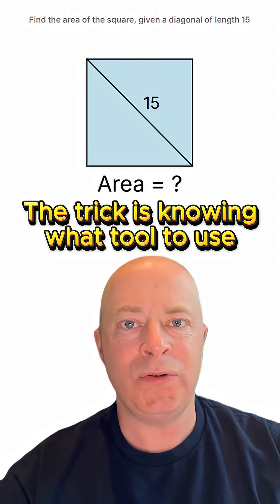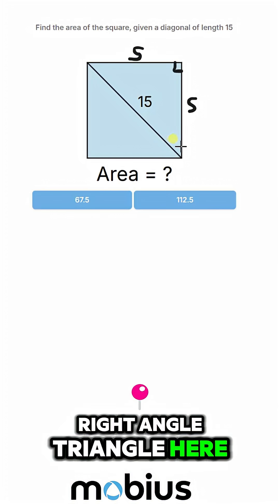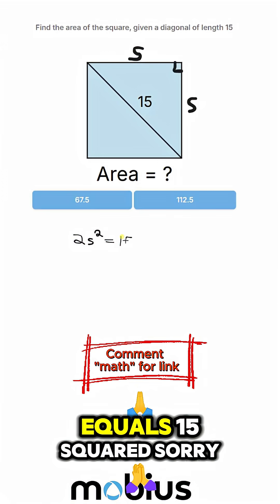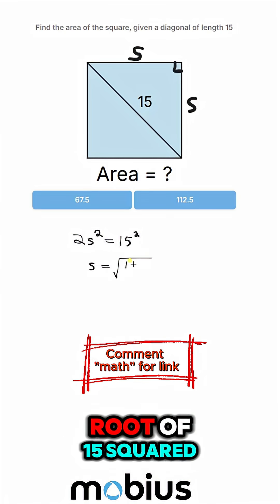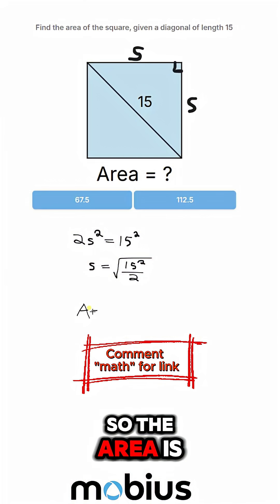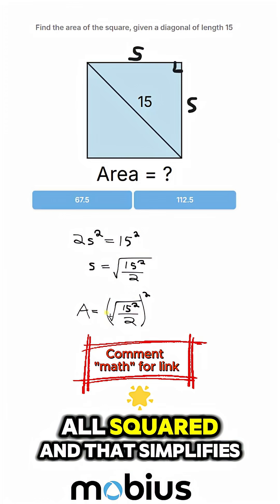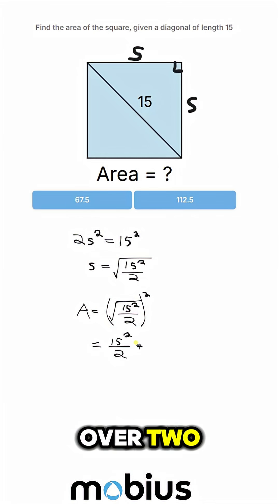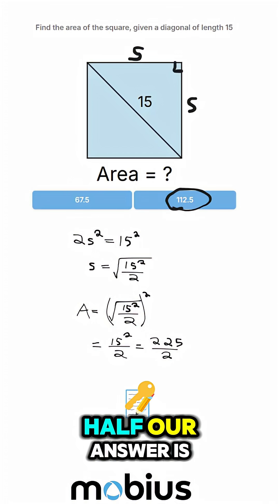Find the area of a square from its diagonal. Important technique to know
Bit of an easier one today, but a good technique to know.  🎭🔨 Find the area of a square from its diagonal.

This is all about recognizing the right tool to use - in this case Pythagoras. 📐

Comment "math" for a free online practice unit on this level of math. 🔥